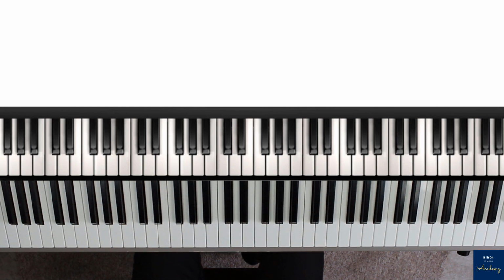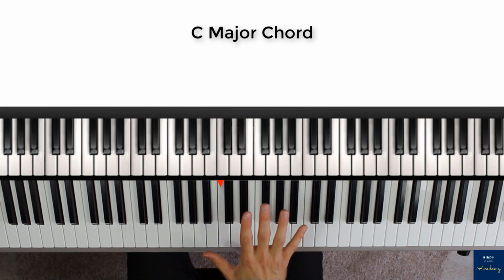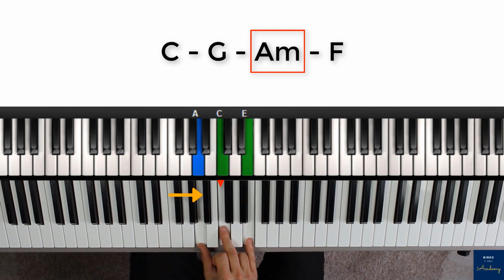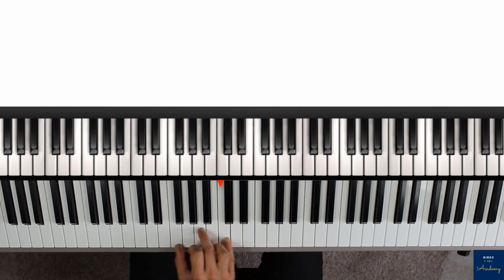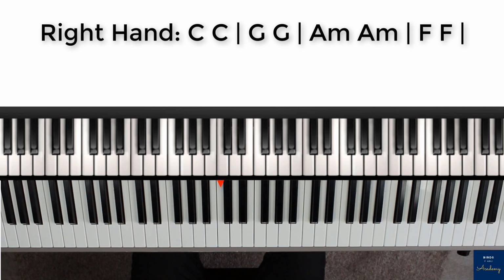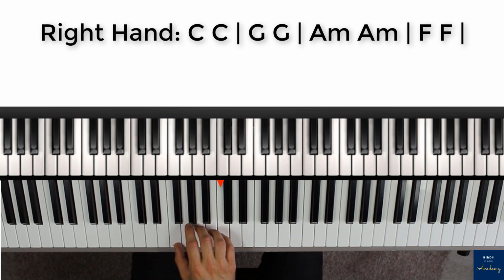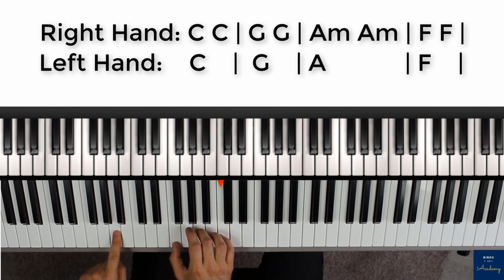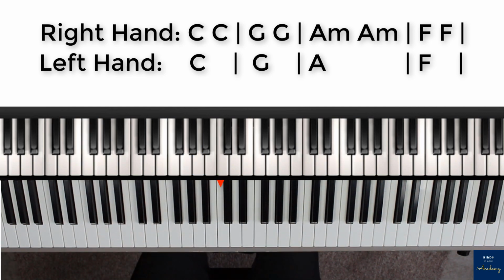Learn 4 Chords to Play Hundreds of Songs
If you're a beginner on piano, at first it can seem overwhelming as there is so much to learn. But learning piano doesn't have to be difficult. In fact you can learn 4 chords to easily play hundreds of songs on piano! And playing chords on piano is the easiest way to start.

The reality is that most songs are written using only a handful of chords, and hundreds, or more like thousands of songs use the same chord progressions. In this video after following a few simple steps you'll be able to play a chord progression that has been used for an incredible amount of hit songs using easy piano chords.

This video tutorial is aimed at beginners, and so all you really need to know is how to identify the keys on your piano/keyboard. To keep things simple we'll work in the Key of C Major (only using the white keys which make easy piano chords)  and use the chord progression C, G, Am and F. I'll teach you a simple trick to remember the chord shapes to make playing chords on piano easy, and then quickly move onto showing you have to play with both hands at the same time.

The song examples I show you in the lesson are Let it Be by the Beatles, Wherever You Will Go by The Calling, Time to Say Goodbye, Don't Stop Believing by Journey and Someone Like You by Adele. So technically after just a few minutes you'll be able to play the chorus's to these songs, and hundreds and hundreds more.

Check out my comprehensive course on piano chords, where you can learn to play without sheet music